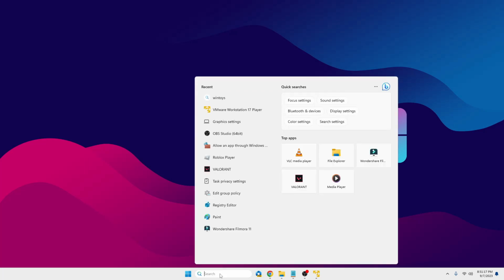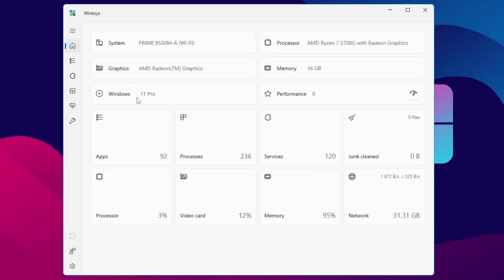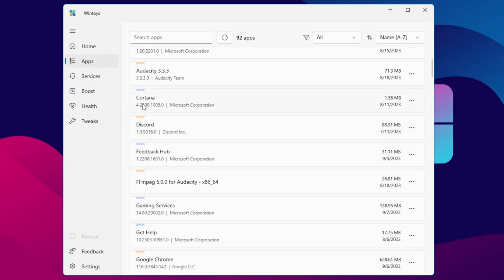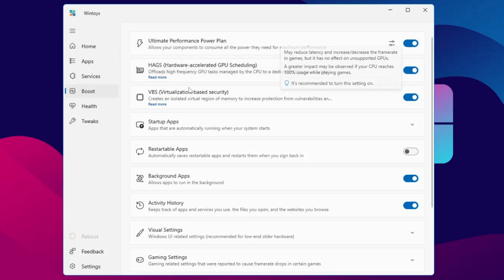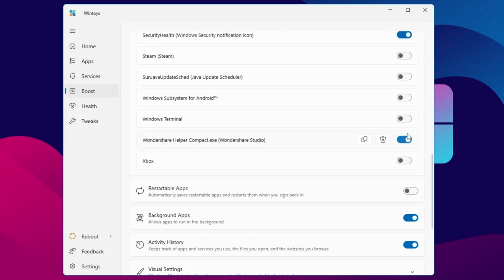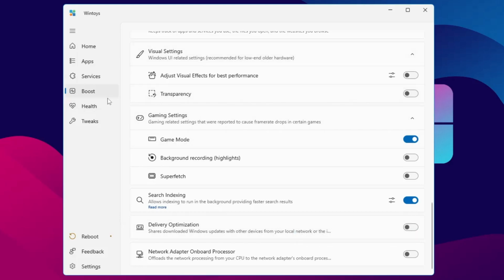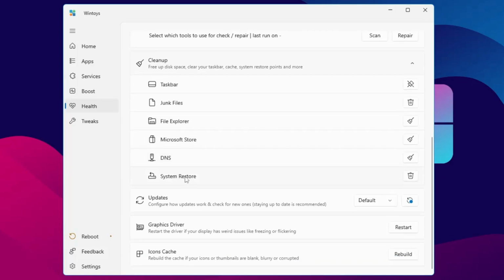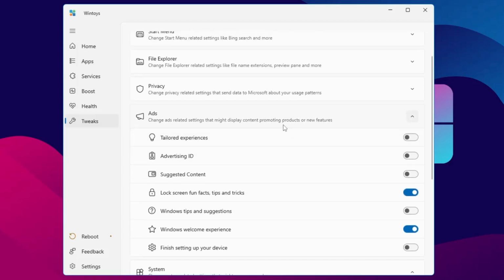This ONE TOOL is Enough to BOOST your PC For Gaming !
Now no need to do manual optimization that even messes up many things in the future that you do not remember.

This single TOOL will do all the work for you and even help to manage your Windows 10/11 settings, services, and features.

☑ Watched the video!
☐ Liked?